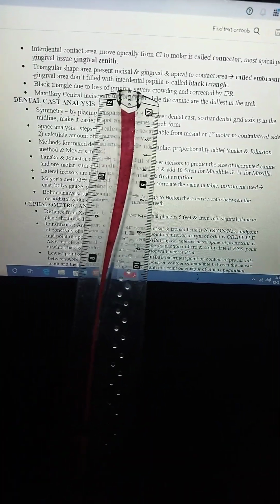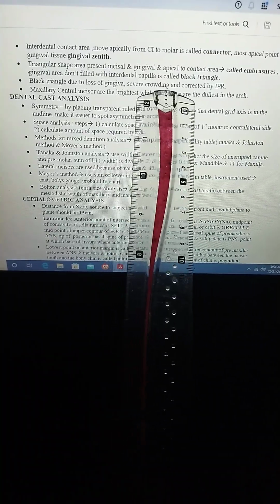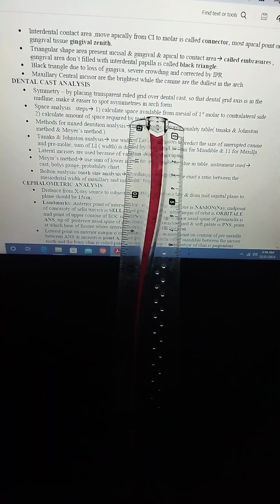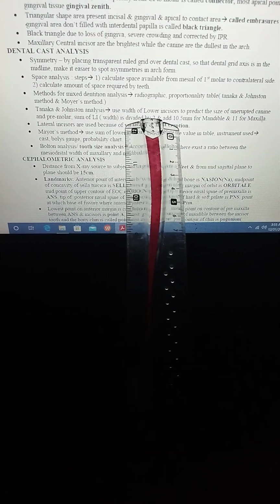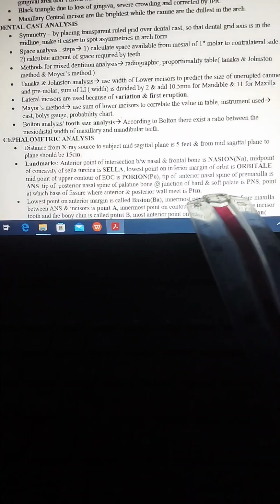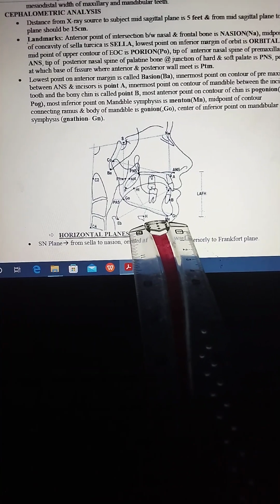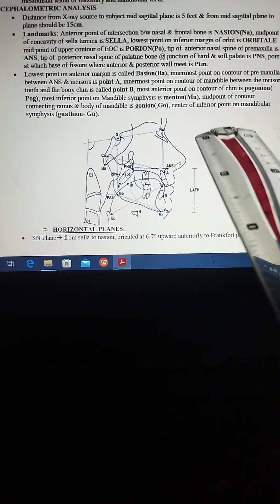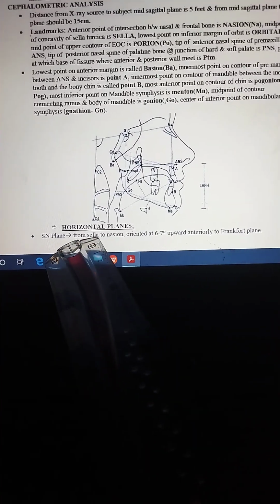Dental Cast analysis points#Orthodontics